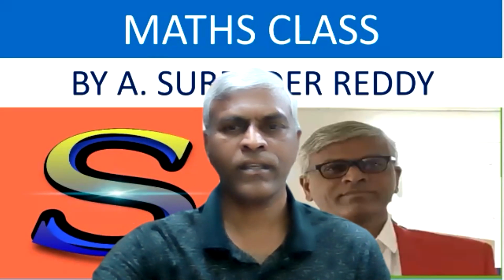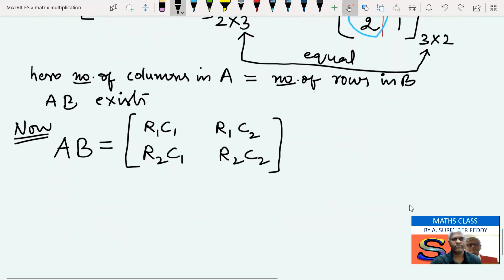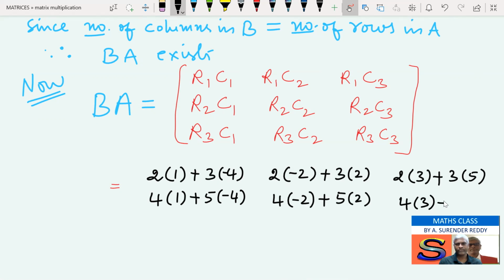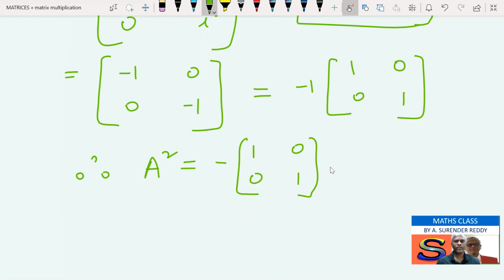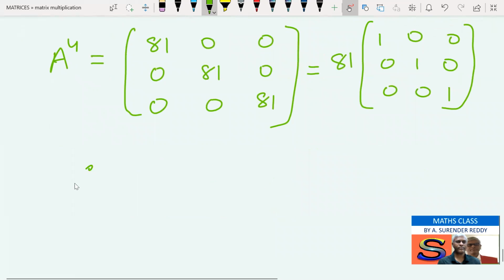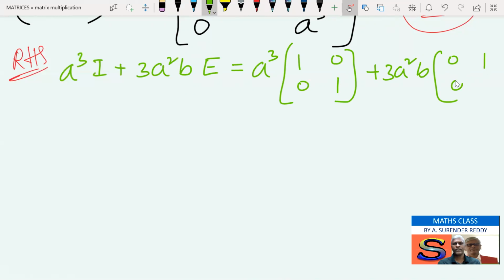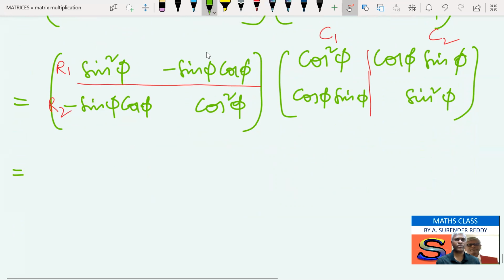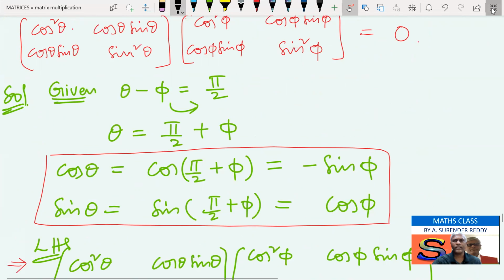1st Year Maths-1A, ||MATRICES|| Class11Maths, FirstYearMaths, PART 4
MULTIPLICATION  MATRICES SOLVED PROBLEMS FOR BOTH ENGLISH AND TELUGU MEDIUM
BY
A. SURENDER REDDY